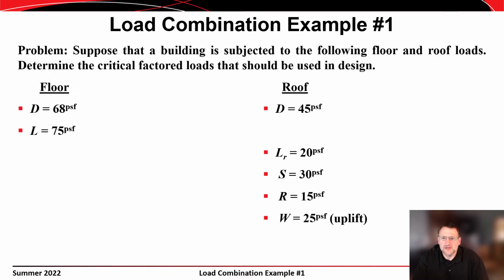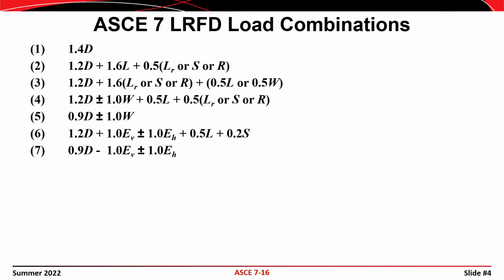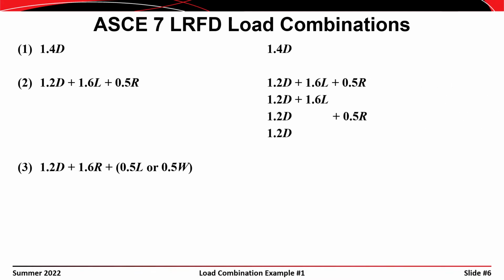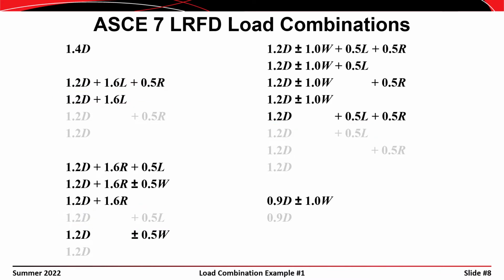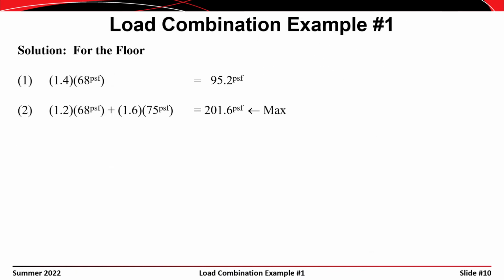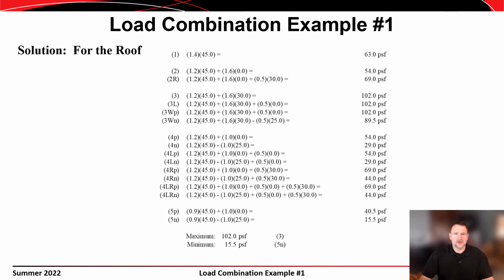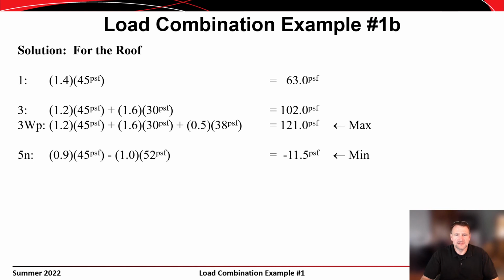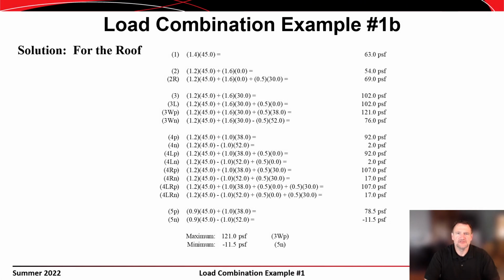STR04 X02-01 - Load Combination Example #1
For this problem, we're examining a building that's subjected to a floor loading consisting of a dead load of 68 PSF and a live load of 75 PSF, and a roof subjected to a dead load of 45 PSF, a roof live load of 20 PSF, a snow load of 30 PSF, a rain load of 15 PSF, and a wind load of 25 PSF that causes uplift.

ASCE 7-16
ASCE/SEI 7-16
Minimum Design Loads and Associated Criteria for Buildings and Other Structures
Load Combinations